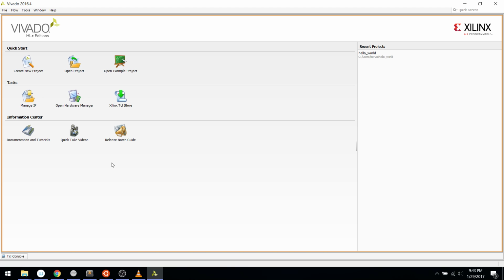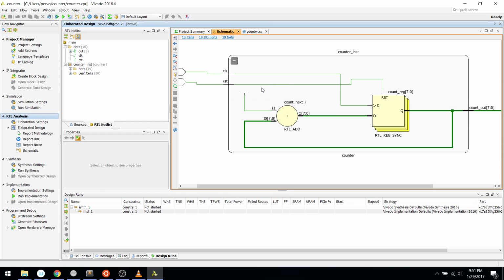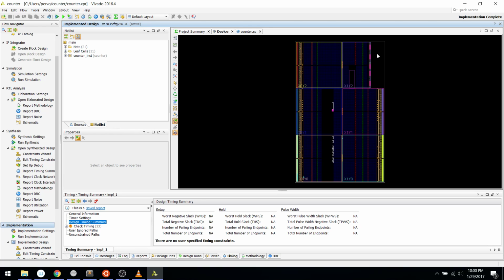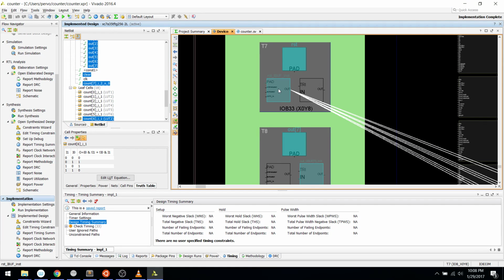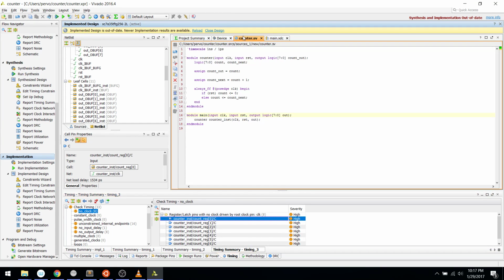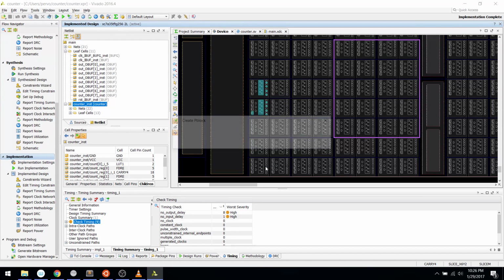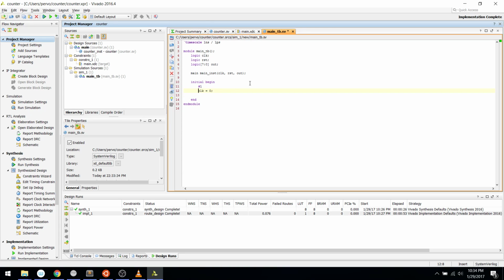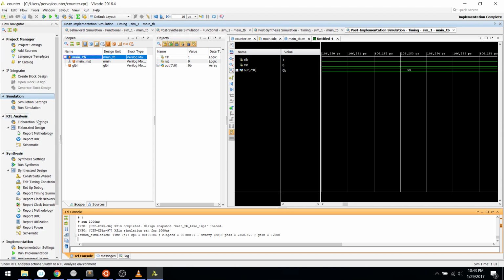A walk-through of Xilinx's Vivado FPGA design suite